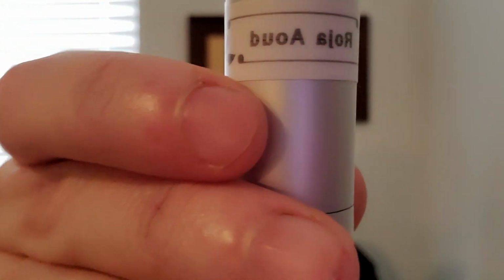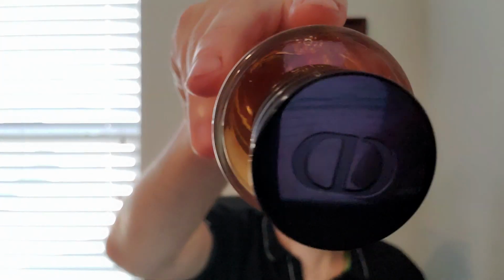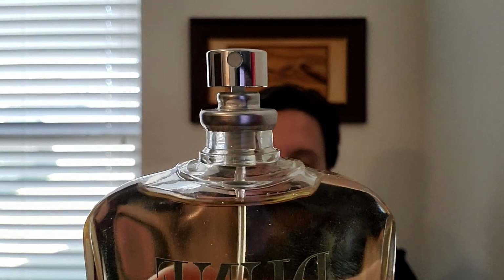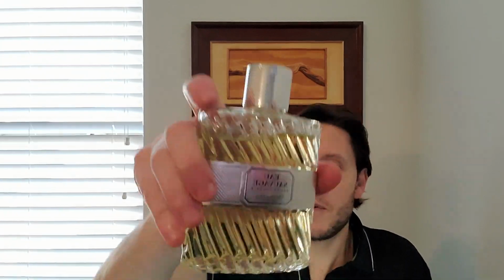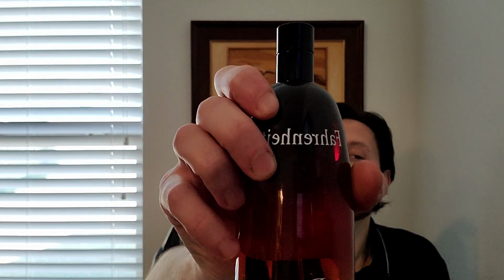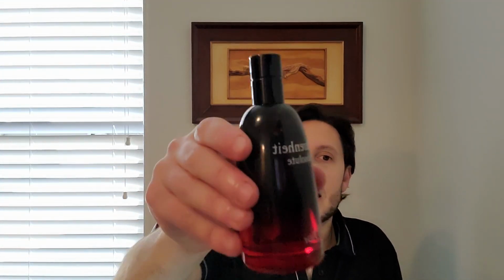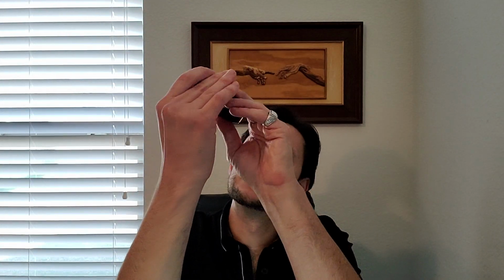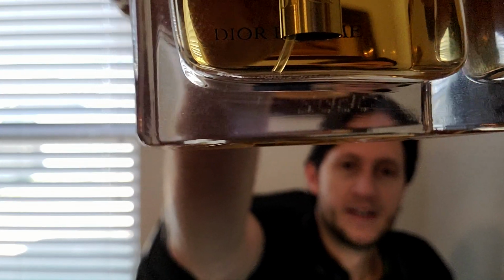CHRISTIAN DIOR Family Portrait! Entire Dior fragrance collection!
Dior Fève Delicieuse
Dior Santal Noir
Dior Leather Oud (Jacques Bogart One Man Show Oud Edition)
Dior Sauvage Parfum
Dior Dune Pour Homme
Dior Higher
Dior Diorella
Dior Eau Sauvage
Dior Eau Sauvage Parfum
Dior Poison Esprit de Parfum
Dior Fahrenheit
Dior Fahrenheit le parfum
Dior Fahrenheit absolute
Dior Cuir Cannage
Dior Jules
Dior Homme (2005 version)
Dior Homme Intense
Dior Homme Parfum